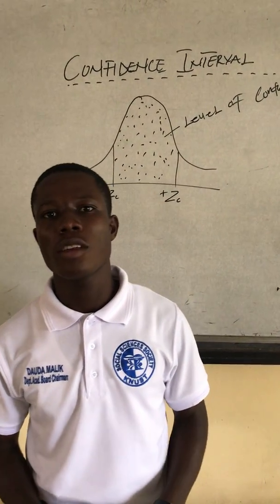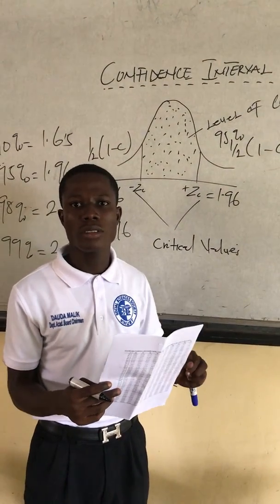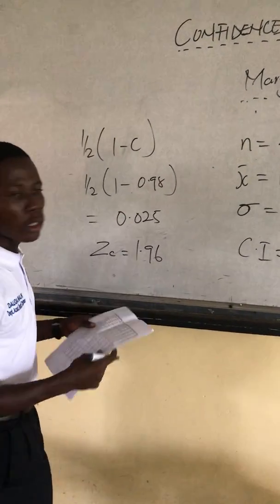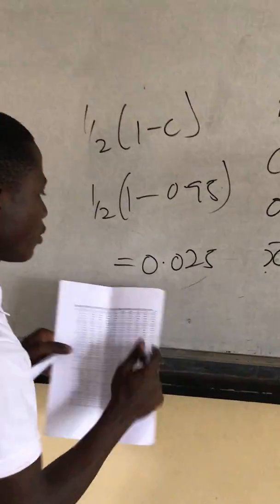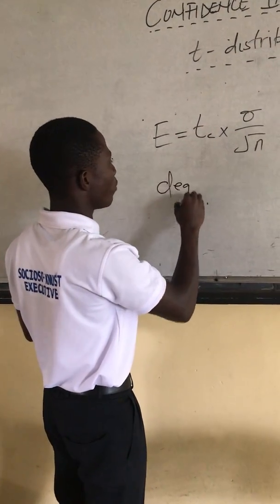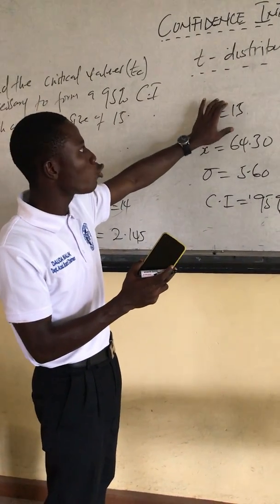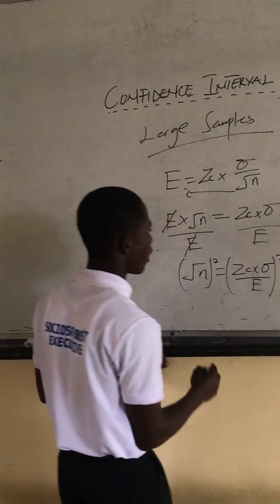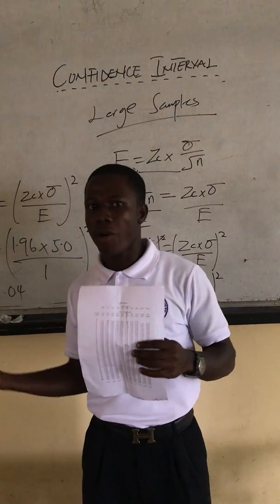Confidence Intervals Explained | How to Calculate ( Large(z) and Small(t-distribution) Samples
Learn confidence intervals in this complete statistics tutorial. Understand what confidence intervals mean, how to calculate them, and how to interpret confidence levels (90%, 95%, 99%). 📊 What you'll learn: • What is a confidence interval? • How to interpret confidence intervals correctly • Confidence level vs confidence interval • How to calculate confidence intervals for means • Margin of error explained • Critical values (z* and t*) • Calculator tips for confidence intervals • Common misconceptions about confidence intervals This tutorial is essential for statistics students learning statistical inference and estimation.